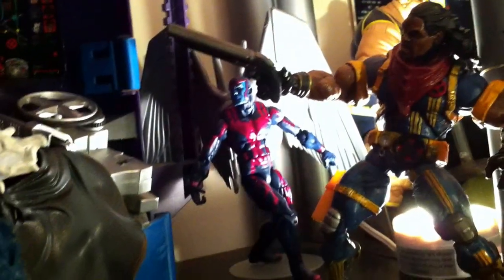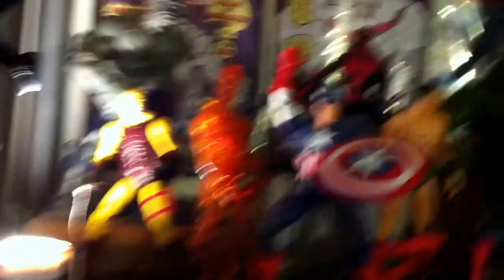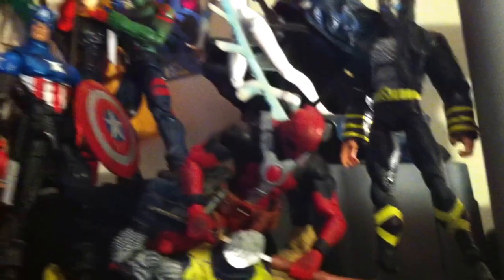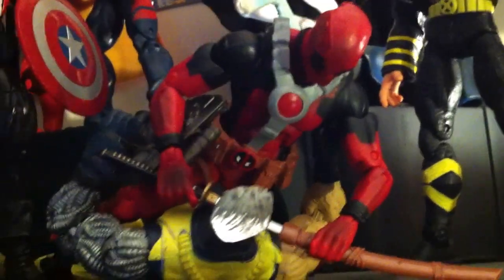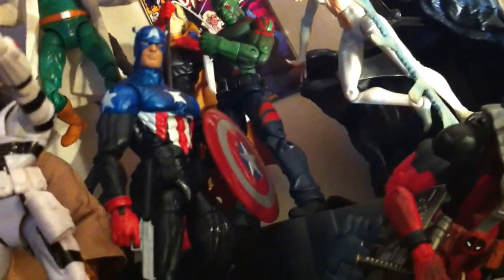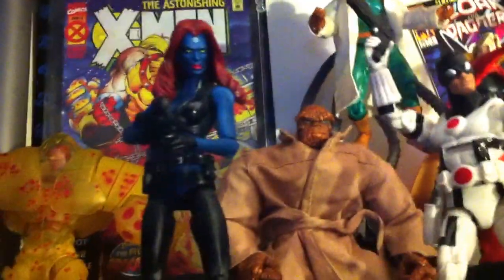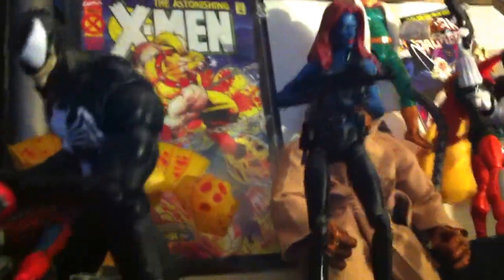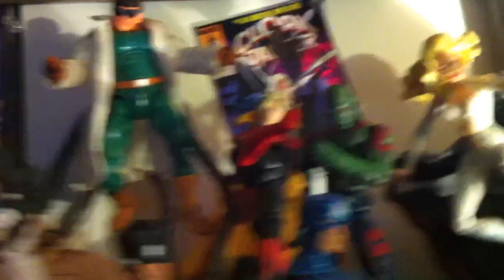Vanilla Pose Time - Chillin with RedHulk80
New Displays showen as my Marvel Legends Wall comes closer to completion